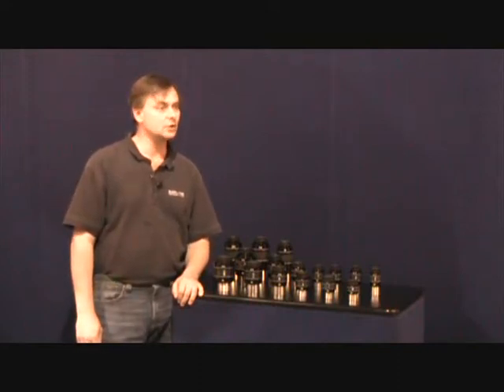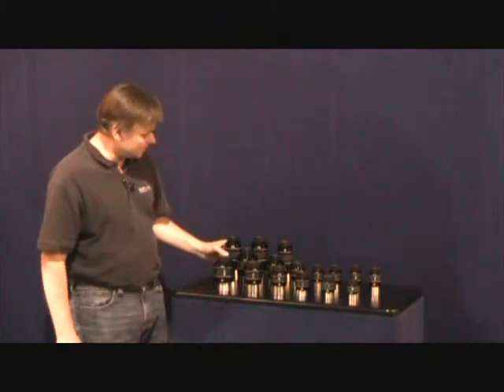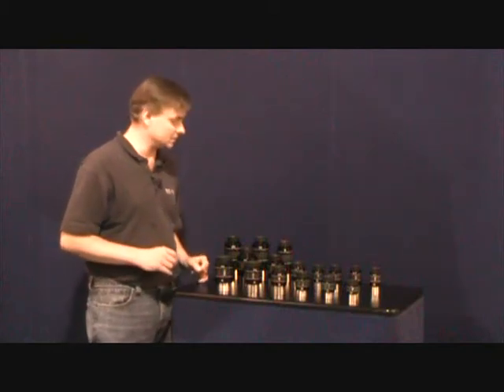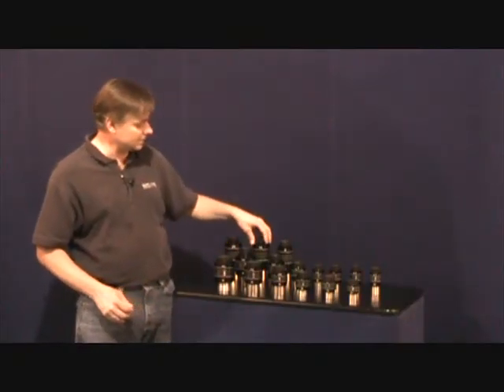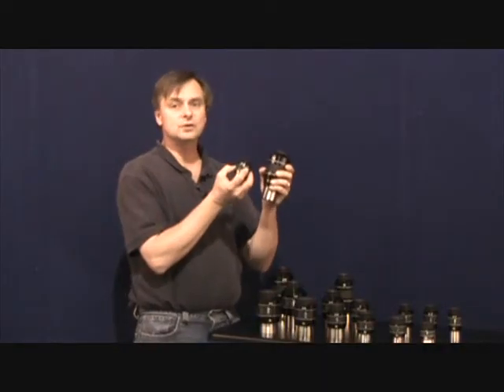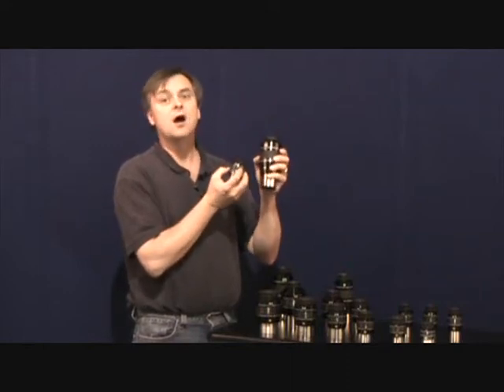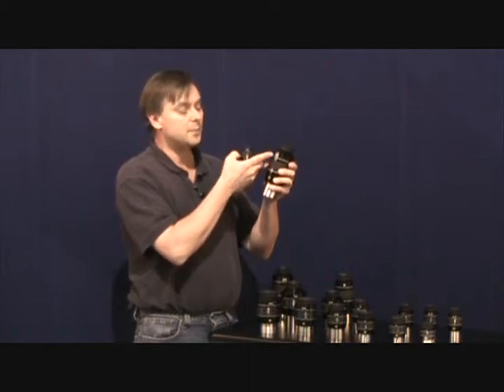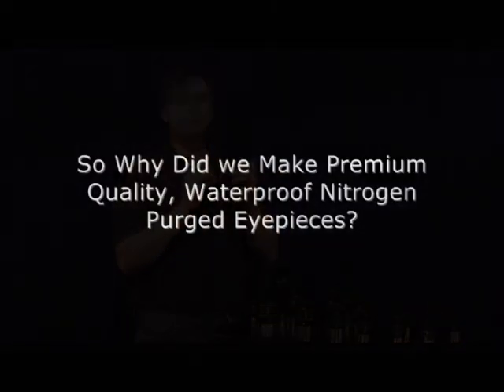Explore Scientific Nitrogen-Purged Waterproof Eyepieces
Scott Roberts introduces and describes Explore Scientific's 100°, 82°, and 68° Series Nitrogen-Purged Waterproof Eyepieces.